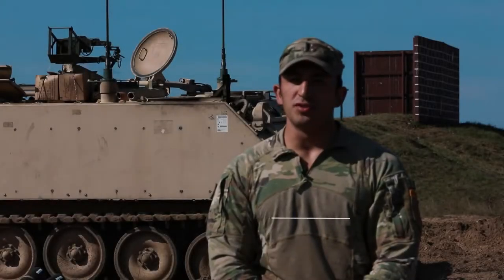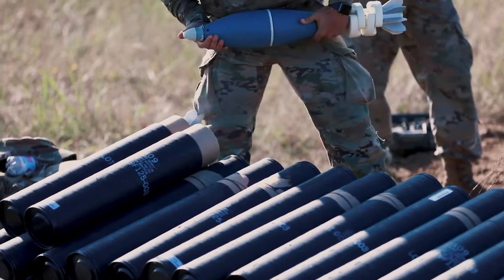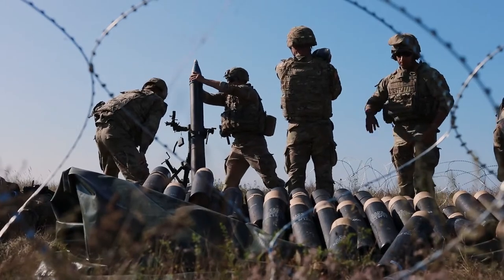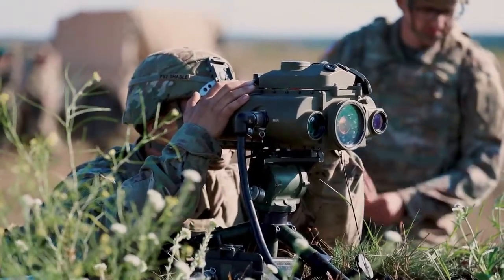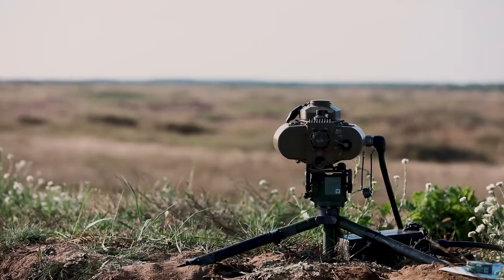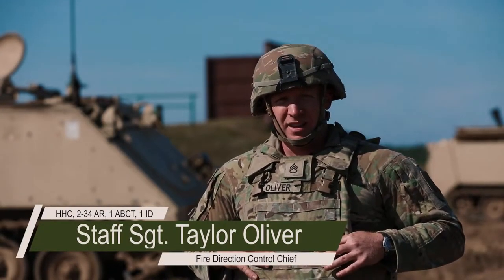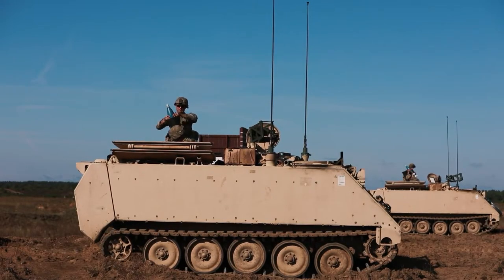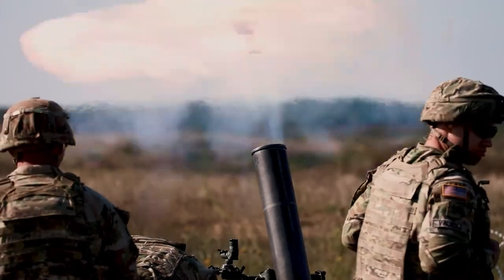Soldiers with Headquarters and Headquarters Company “Hoplites,” conduct fire for effect at DPTA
Hoplites conduct fire for effect at DPTA
DRAWSKO POMORSKIE, POLAND
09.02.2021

Soldiers with Headquarters and Headquarters Company “Hoplites,” 2nd Battalion, 34th Armored Regiment, 1st Armored Brigade Combat Team, 1st Infantry Division, conduct direct-lay live-fire at Bucierz range, Drawsko Pomorskie Training Area, Poland, Sept. 2, 2021. The 2-34 is on a nine-month rotation to Poland in support of Atlantic Resolve

Film Credits: Video by Spc. Max Elliott
196th Mobile Public Affairs Detachment